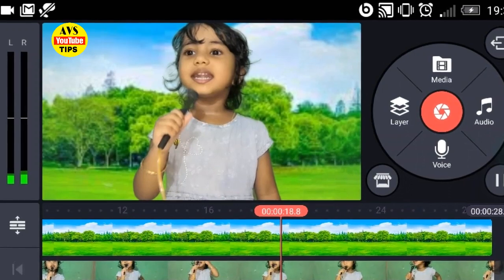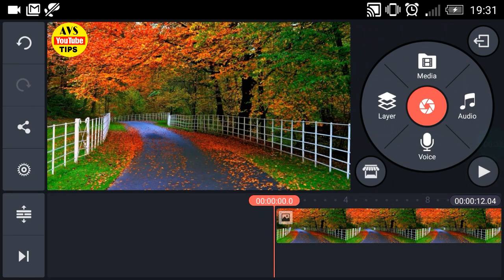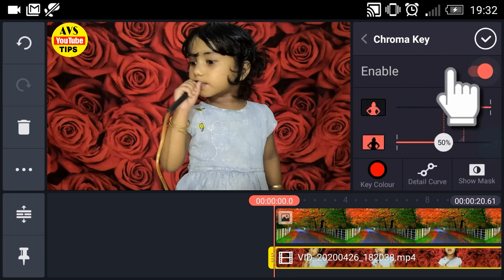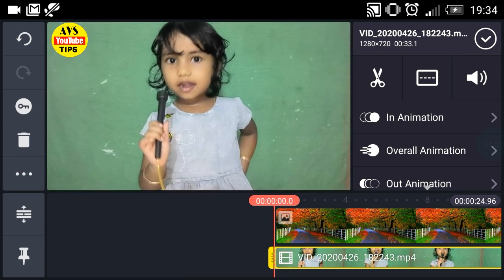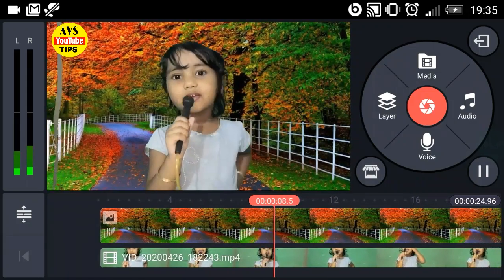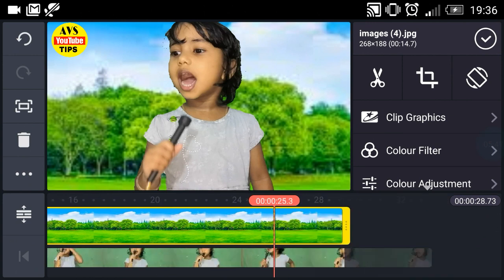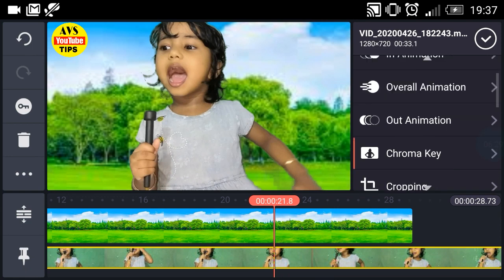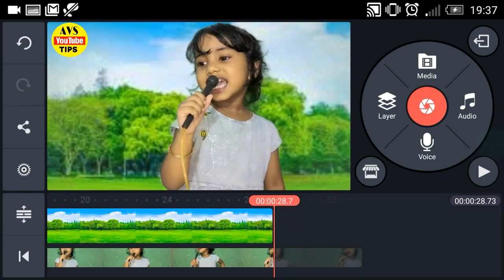Change video Background without Green Screen & with green screen Android App Kinemaster@avs Youtube